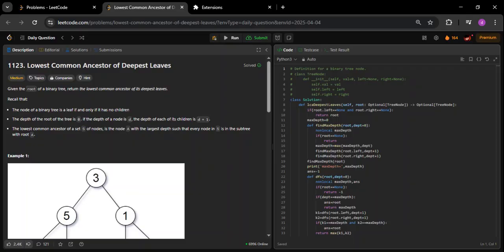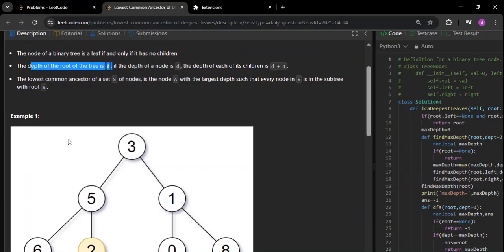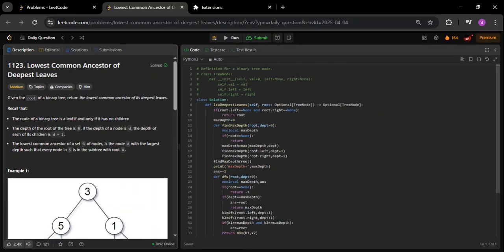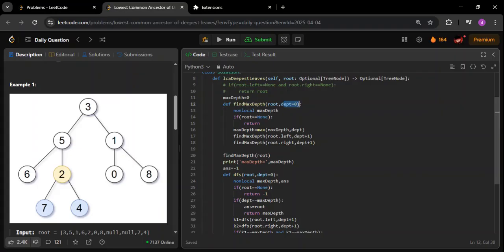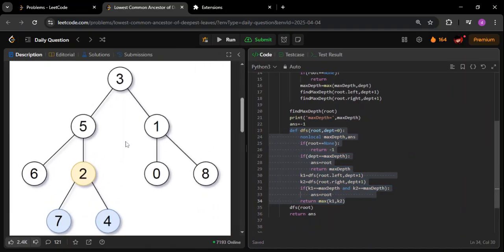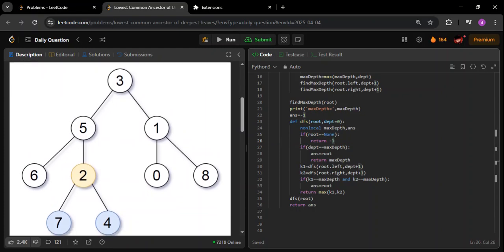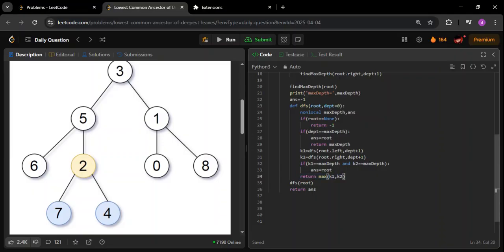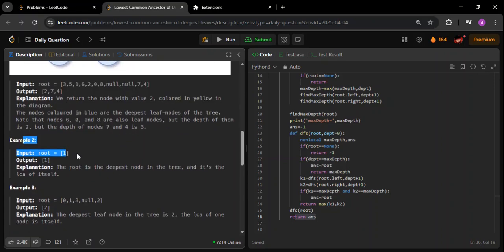Daily Leetcode Challenge | 04 APRIL | Python | Lowest Common Ancestor of Deepest Leaves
Daily Leetcode Challenge- April 2025 -  Day 04  -   Q1123

leetcode solutions,
letcode python,
leetcode python,
leetcode java,
Gate smashers
Placement guide
Placement guide
Projects development
Associate engineer
microsoft internship,
microsoft,software engineer